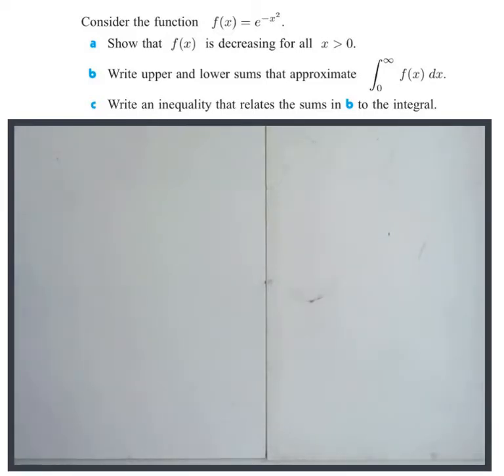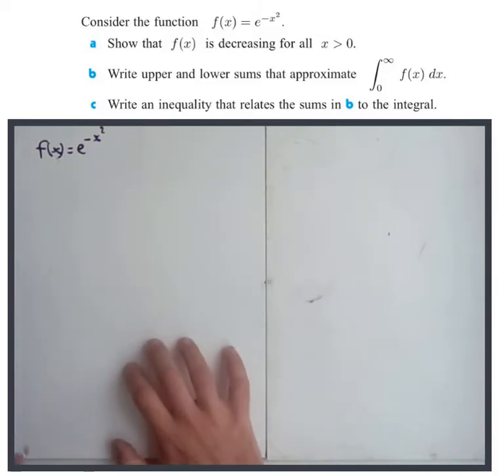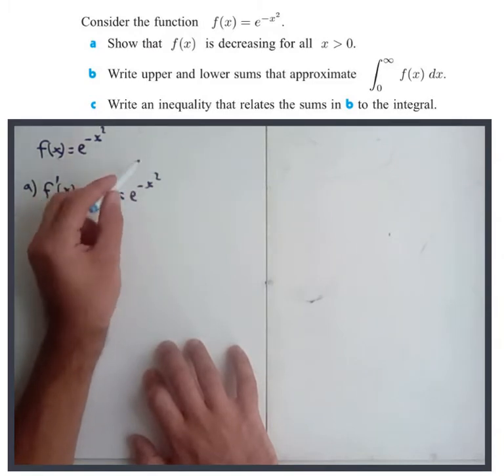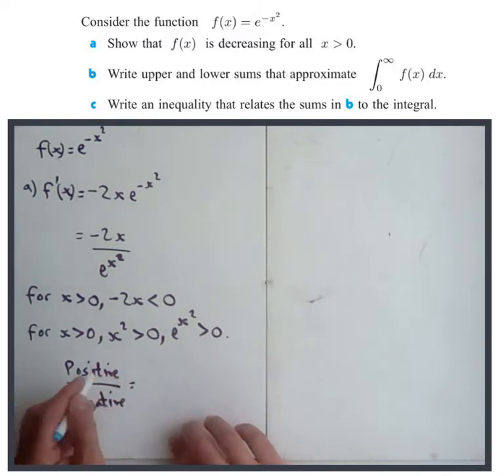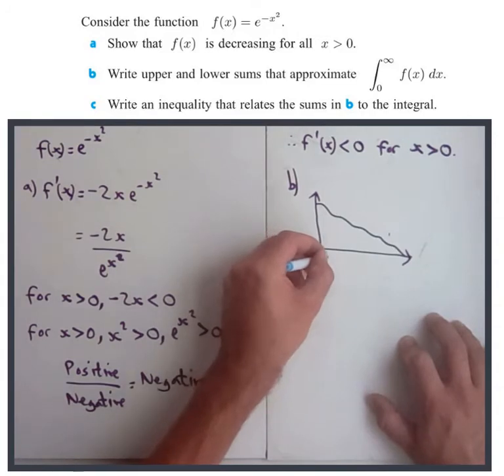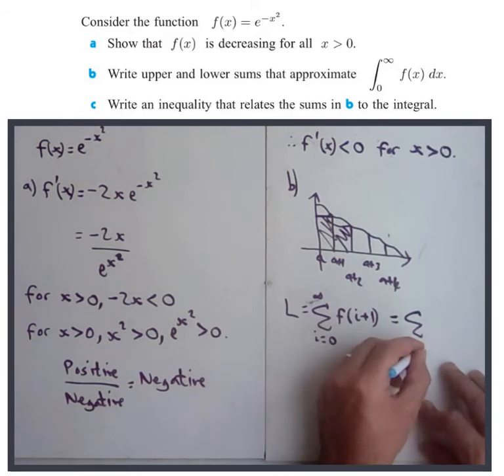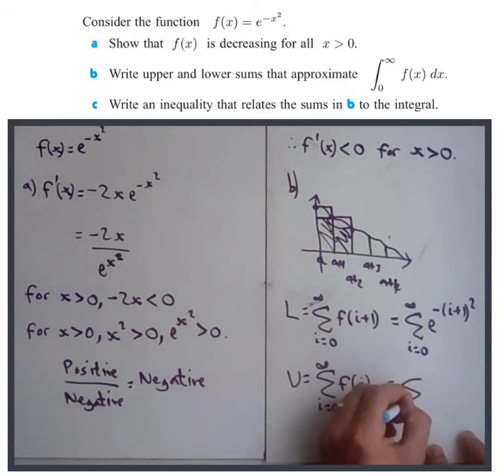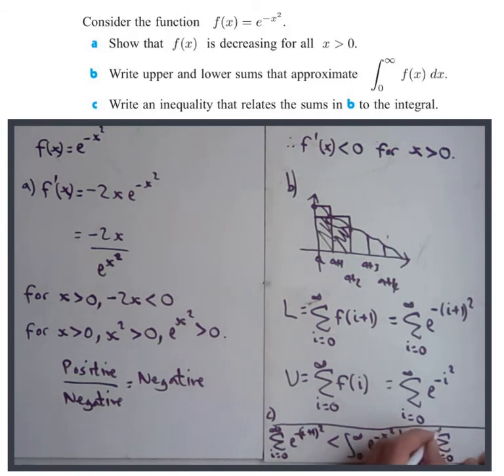Approximating improper integrals as series